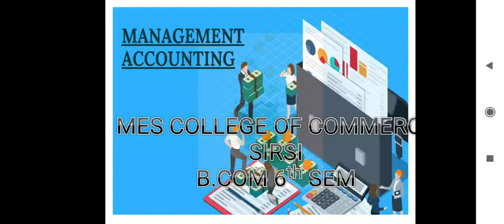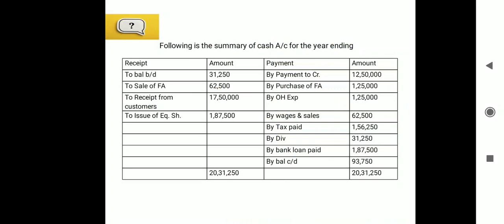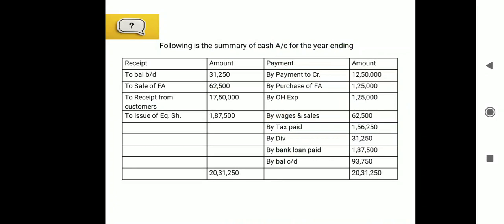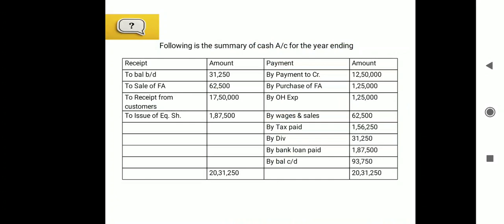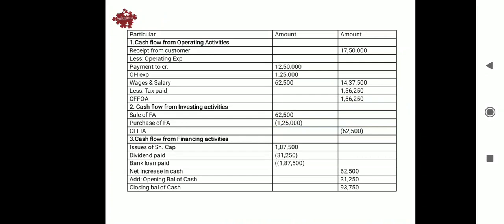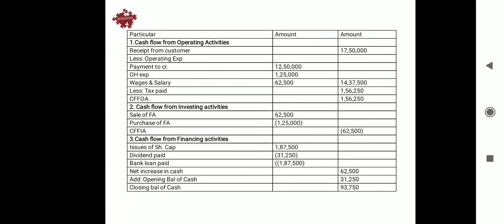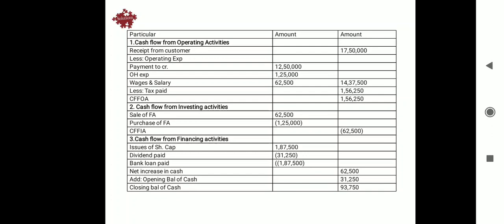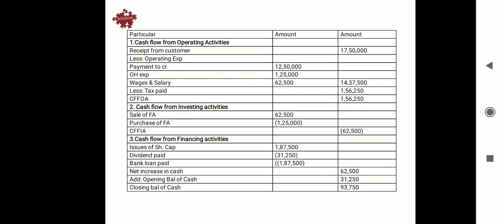Management Accounting Unit 3 class 4